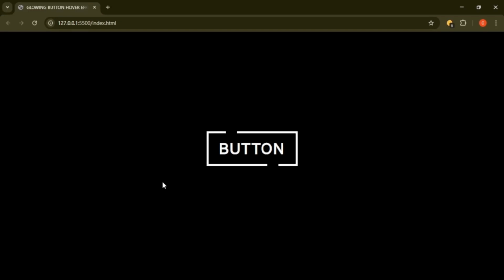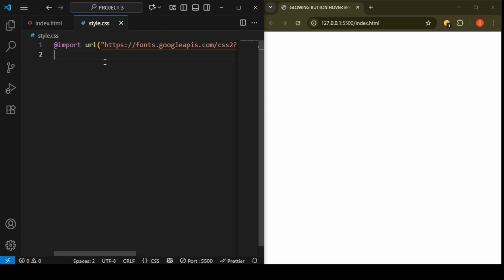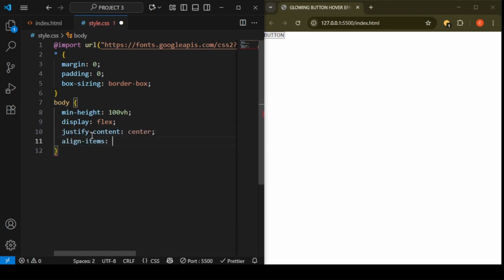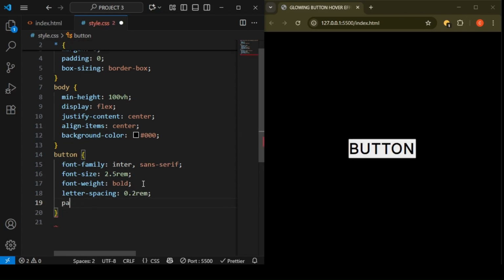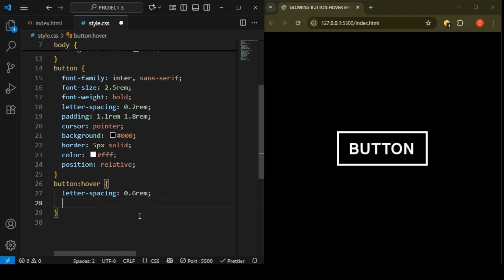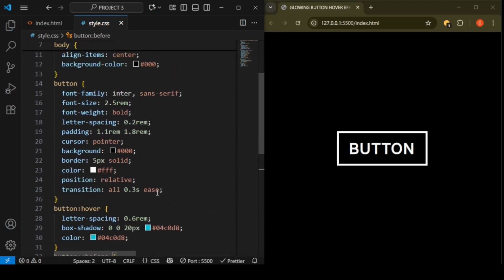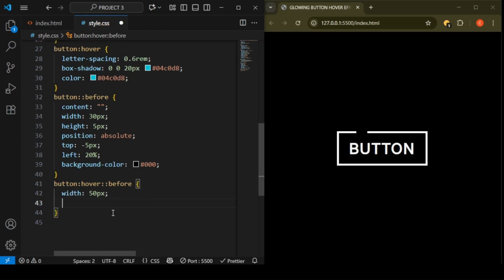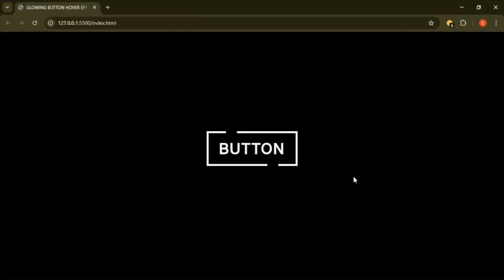CSS Glowing Button Hover Effect | Modern Animated Button Design Using HTML & CSS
Learn how to create a modern glowing button hover effect using only HTML and CSS — no JavaScript required!
This step-by-step tutorial shows you how to design a neon-style glowing button with smooth hover animations, border transitions, and a professional modern UI look.

Whether you’re a beginner in web development or a front-end designer looking to polish your portfolio, this CSS project will help you master hover effects, pseudo-elements, and transitions in a clean and simple way.

 In this video, you’ll learn:

How to build a glowing button from scratch with HTML & CSS

How to use ::before and ::after for custom animations

How to create neon glow borders and hover lighting effects

How to make your website look more interactive and modern

Perfect for:
Beginners learning HTML & CSS, front-end developers, or anyone building eye-catching buttons for websites or landing pages.